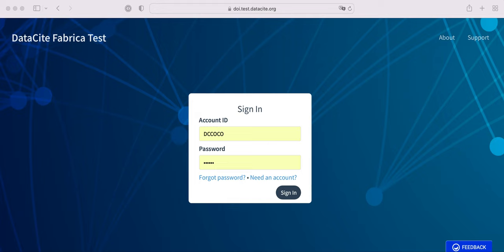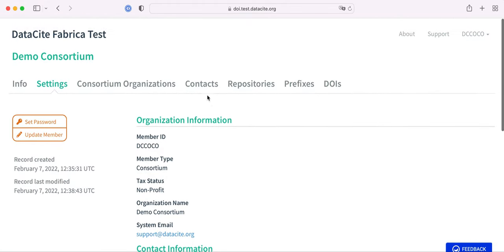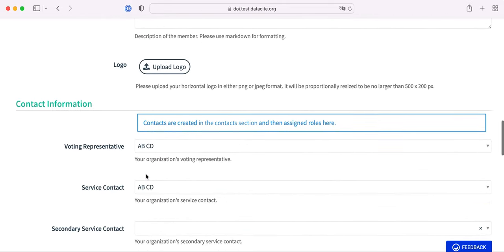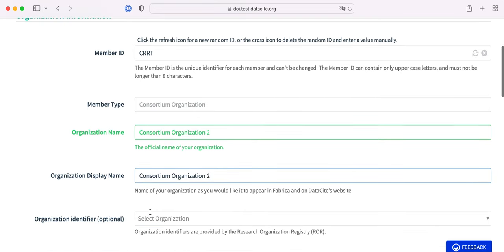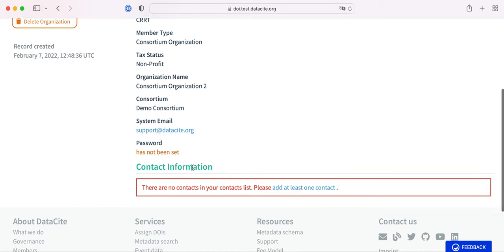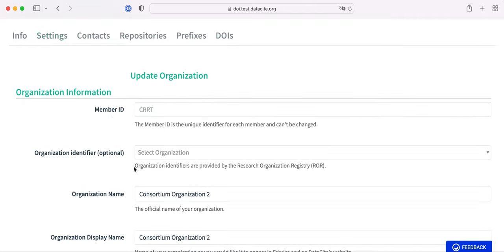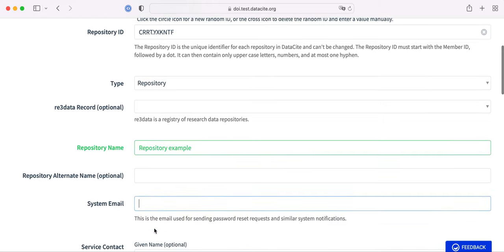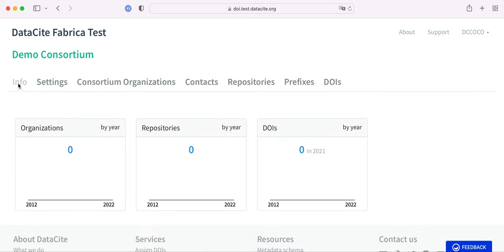[Consortium Leads] Create and manage the different types Consortium accounts in Fabrica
This is a short tutorial for DataCite Consortium Leads showing how to set up and manage the different types of accounts in the Consortium structure in DataCite Fabrica.